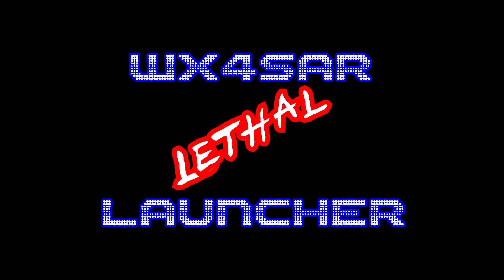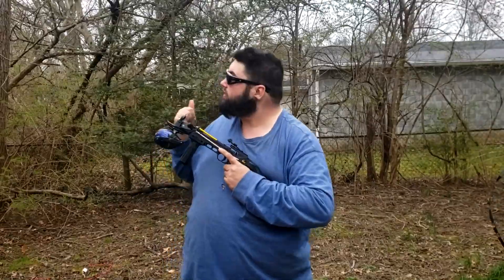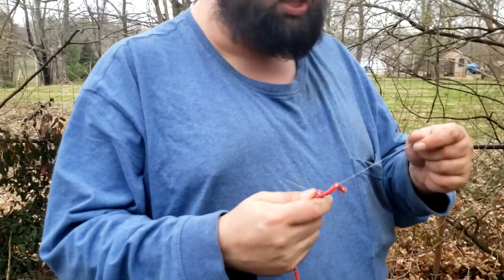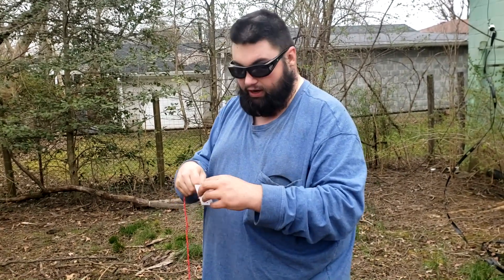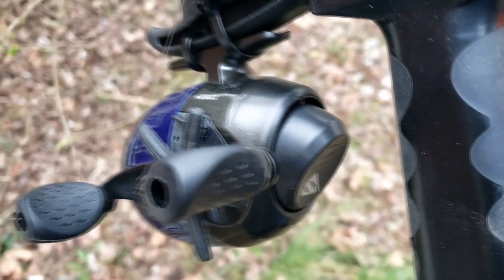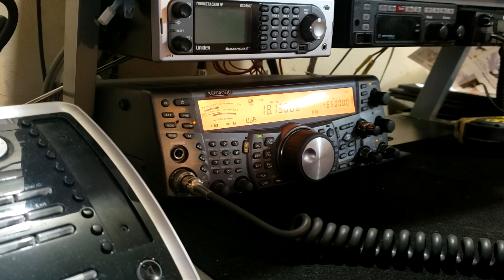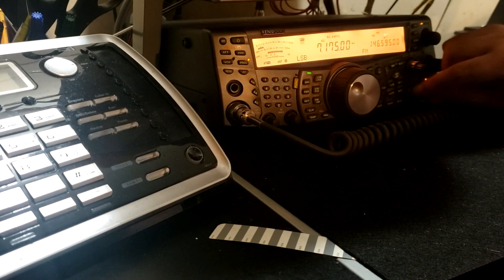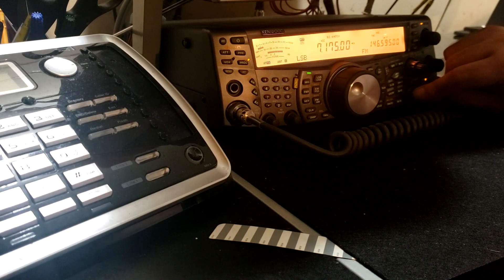The Lethal Launcher: End-Fed HF Wire Antenna Project Part 3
Part 3 of my end-fed ham radio HF wire antenna project. This time I install it outside using my homemade crossbow antenna launcher.